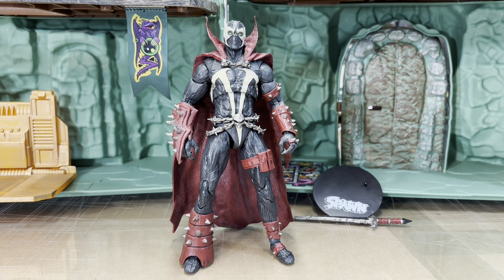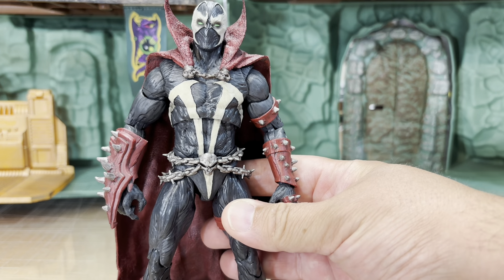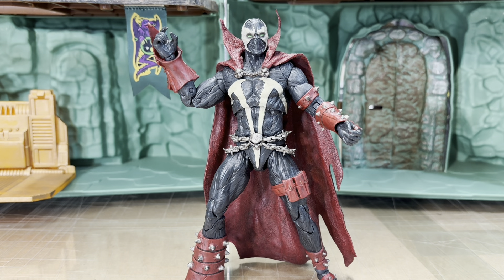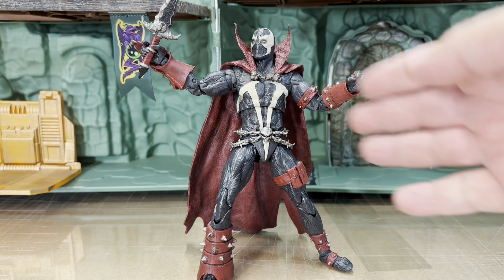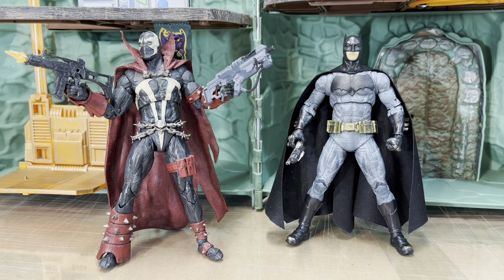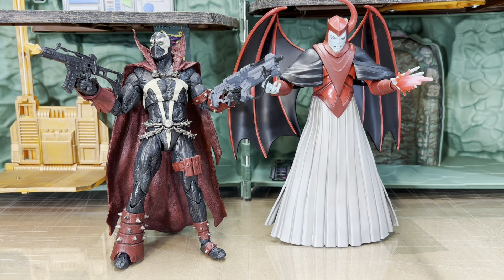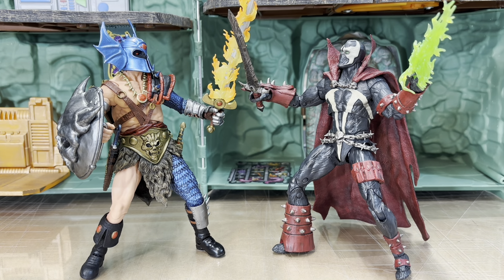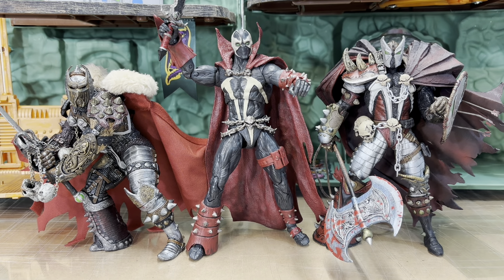Spawn Mortal Kombat 11 fig by McFarlane Toys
So this figure was the reason I skipped out on the first Spawn Kickstarter. This Spawn had everything minus the cape.